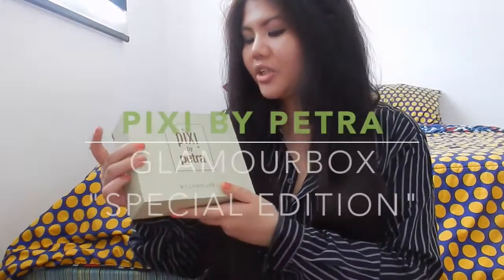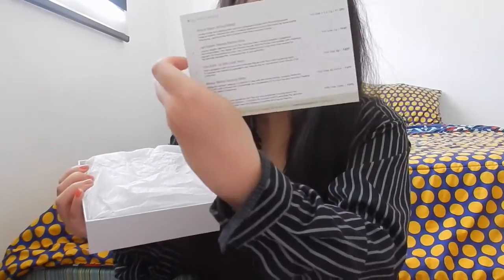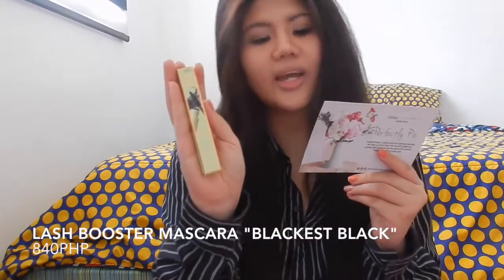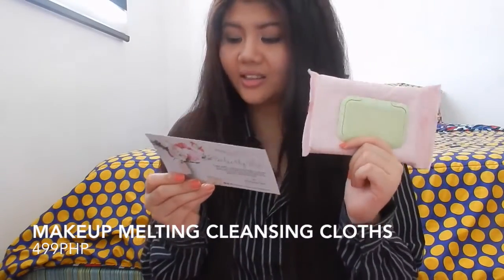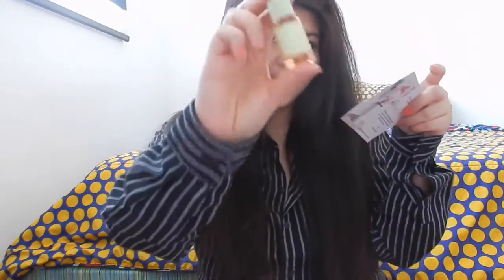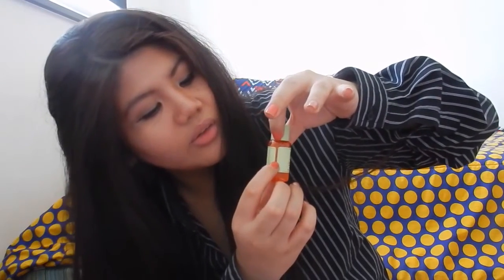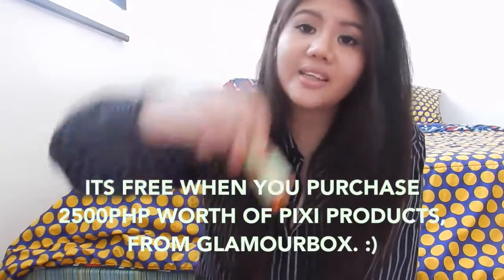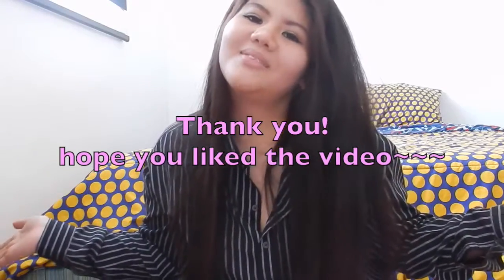GlamourBox special edition ( Pixi by Petra )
hello everyone! its been a while since i uploaded a video. but here in my unboxing of my very first glamourbox. hope you like it, subscribe and comment if you have question.

PaulinaGuinto.tumblr.com